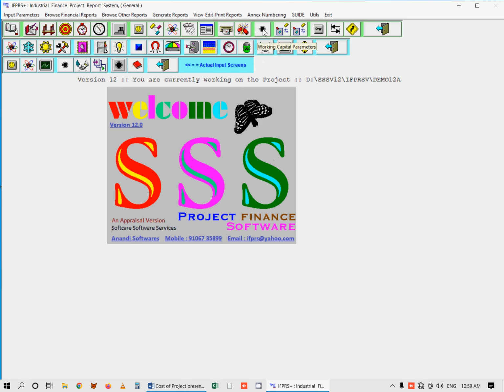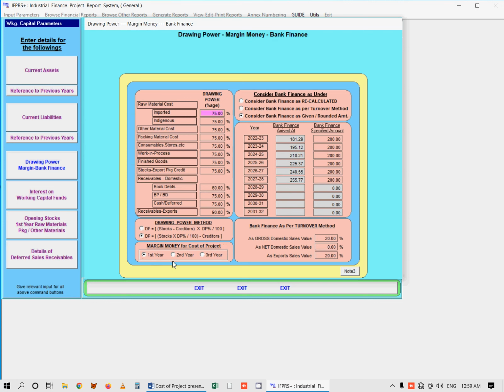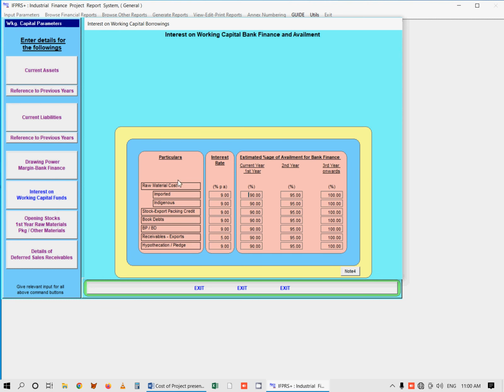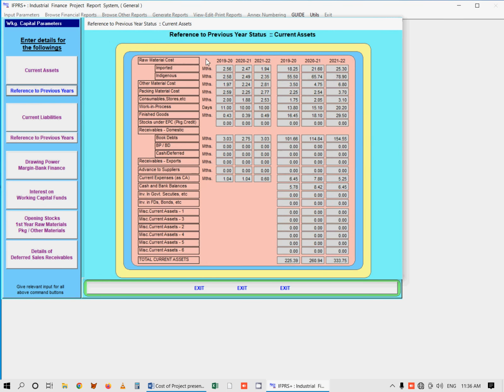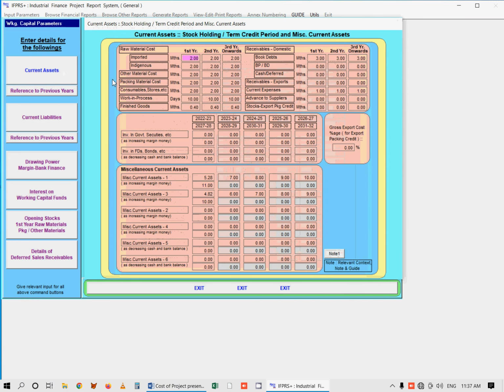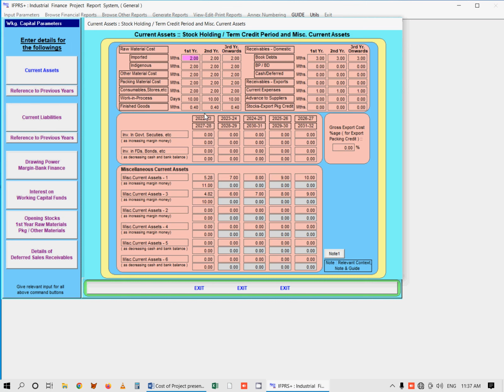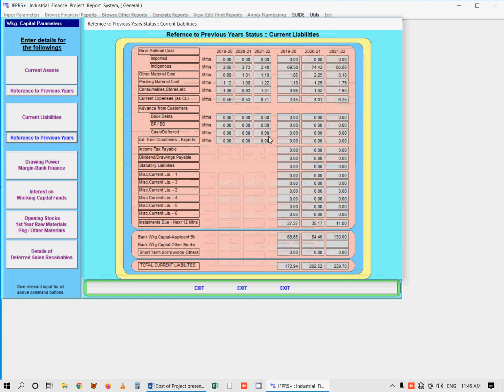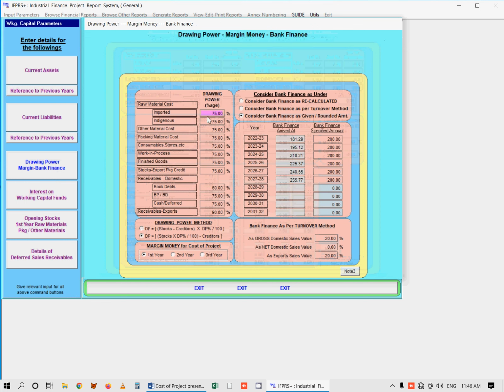Topic WORKING CAPITAL - PROJECT FINANCE SOFTWARE Series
PROJECT FINANCE SOFTWARE Series
5. WORKING CAPITAL - Detailed/Additional Presentation/Demo Video
Presented by Anandi Softwares
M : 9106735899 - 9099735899